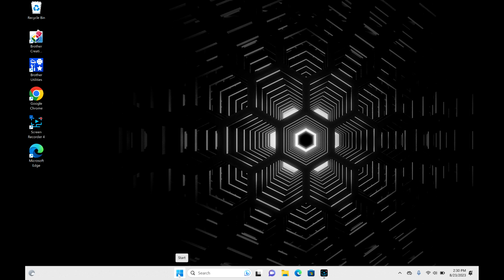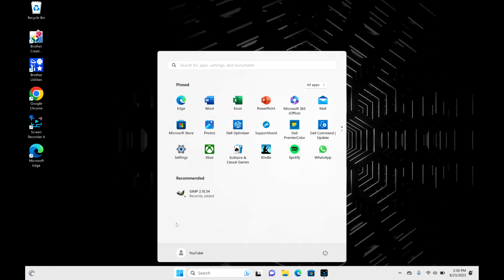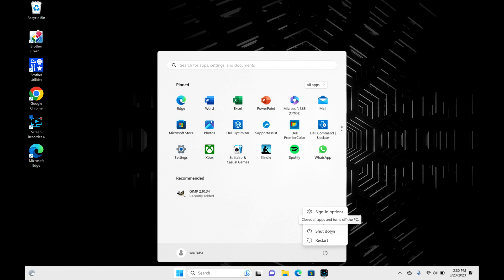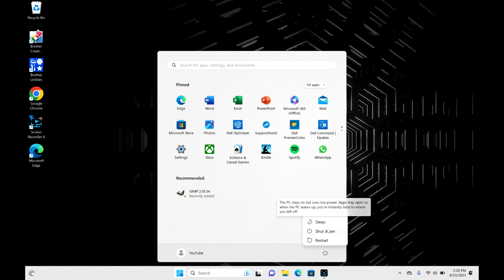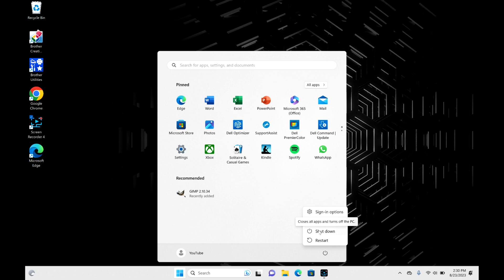How to Turn Off a Windows 11 Dell Laptop or Desktop Computer - Tutorial by a Certified Technician